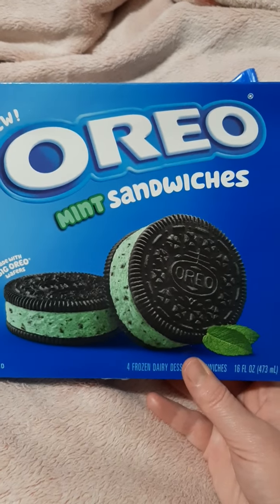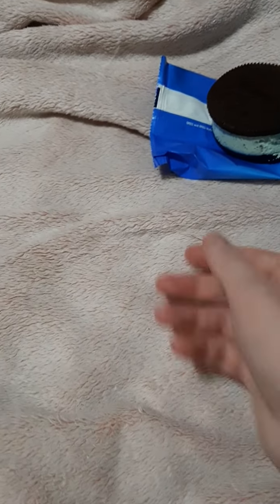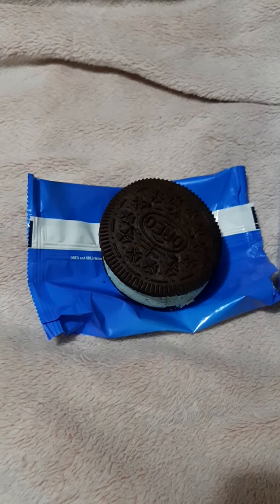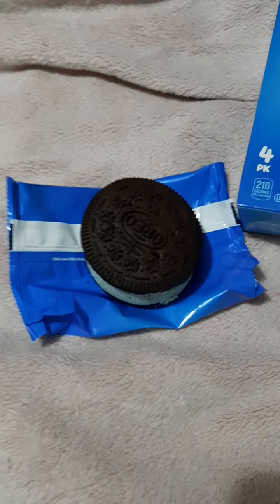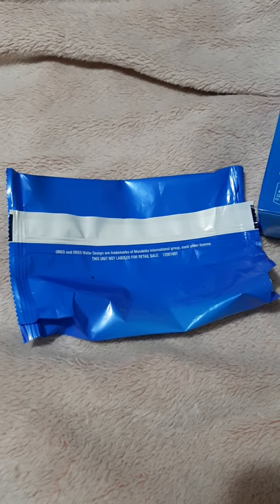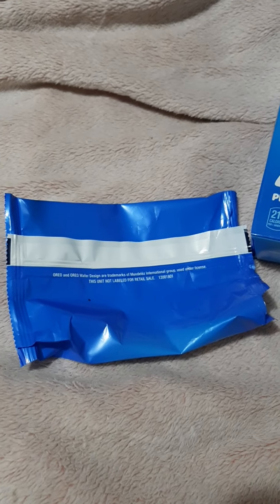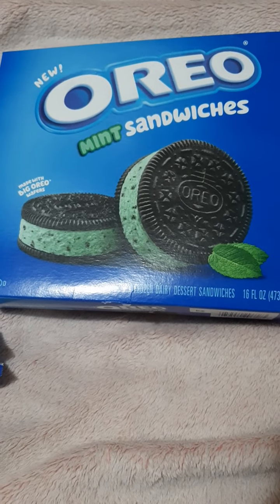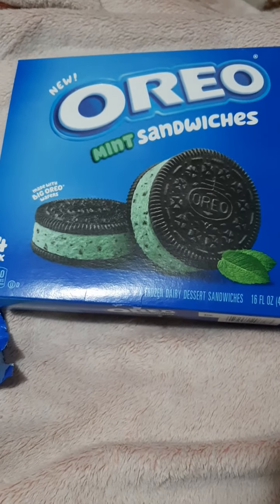Oreo Mint Sandwiches from Frozen Section